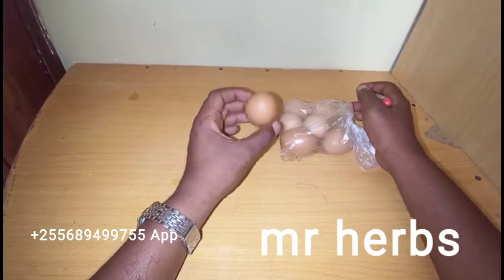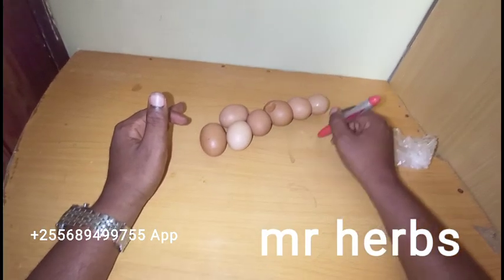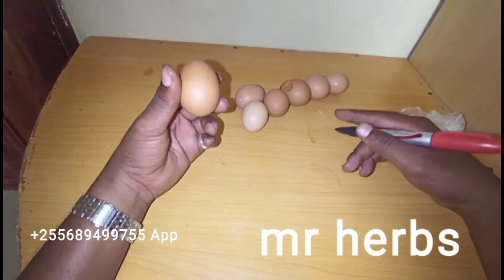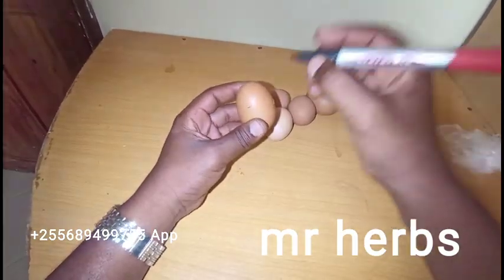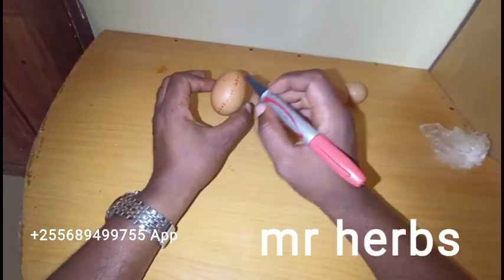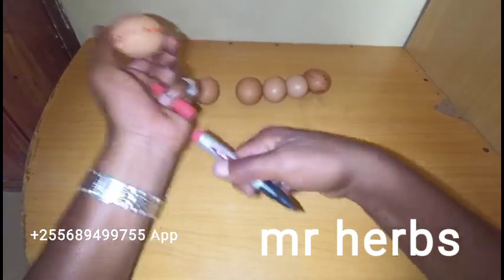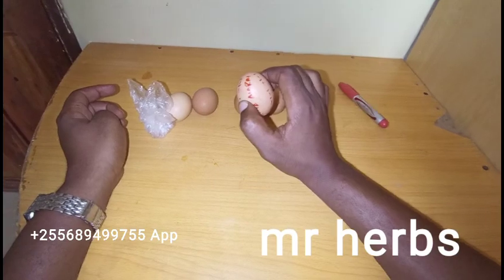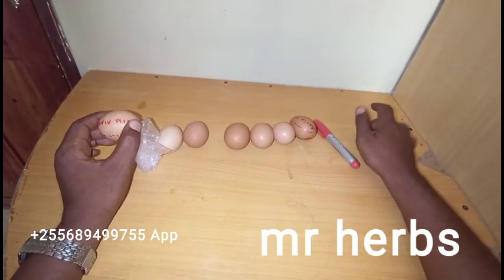LOVESPELL make some one fall in love with you (seven eggs love spell)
hi guys this is another tutorial about love spell. it works for both men and female.

it can bring back your ex, stop divorce, make some obsessed on you, and so on